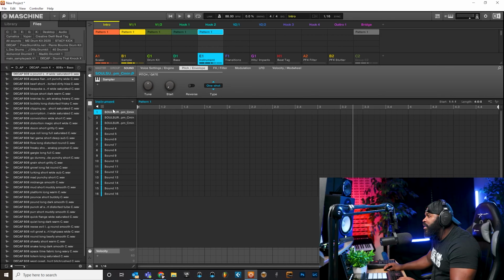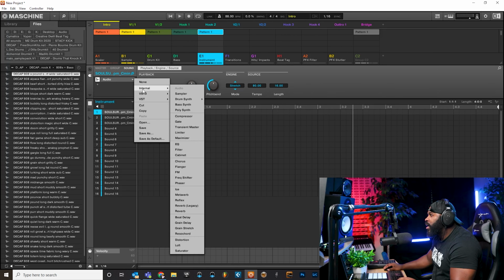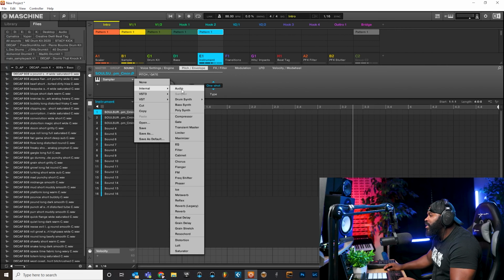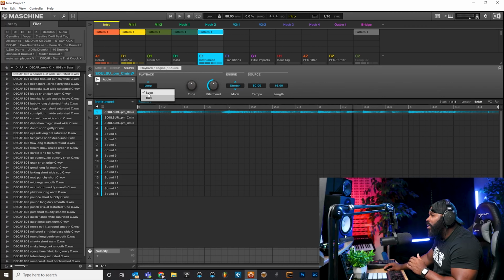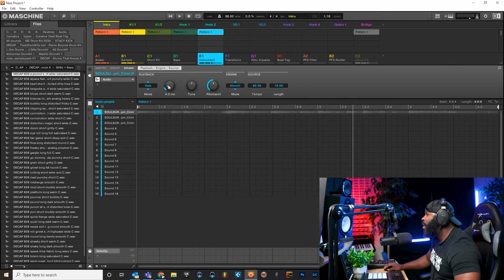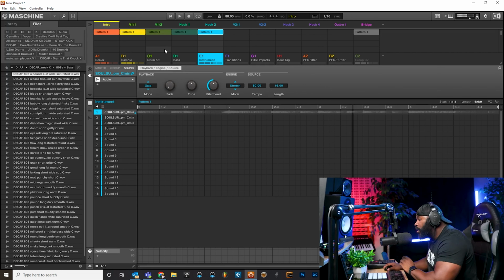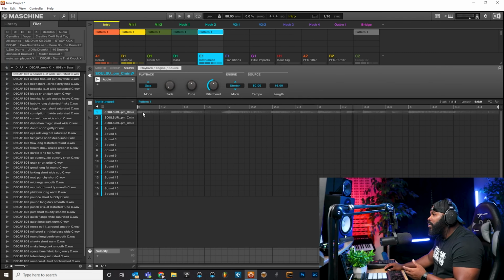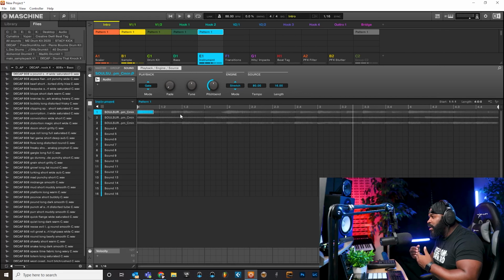Native Instruments Maschine: The Top Feature NO ONE is talking about!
In this video, we're going to show you the top feature on Native Instruments Maschine that NO ONE is talking about...

We're going to show you how to use Maschine's uniquely powerful Gate Feature to create truly unique sounds in your tracks. Maschine's Gate Function can enhance your workflow and allow you to create a unique vibe and character that you won't find anywhere else! Watch this video to find out more about this powerful feature and how to use it to your advantage in your music production!

Less Expensive but amazing Headphones
Professional Recording Microphone
Less Expensive but super awesome Microphone
Studio Monitors
Monitor Station

Camera Gear:

Main Camera
Less Expensive Camera
Overhead Camera
Gopro Hero 9
Favorite Lens
Canon Lens
Main Studio Light
Wireless Microphone
Shotgun Microphone
Video Recorder/ Monitor